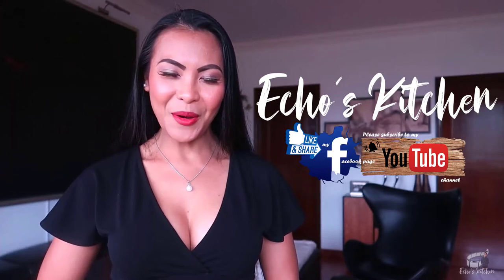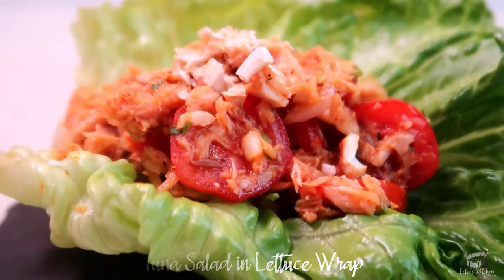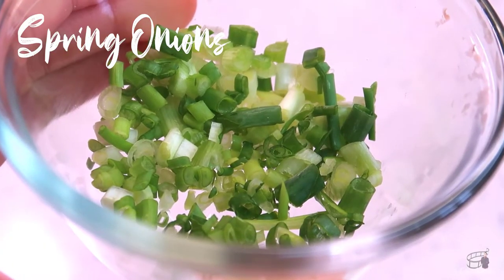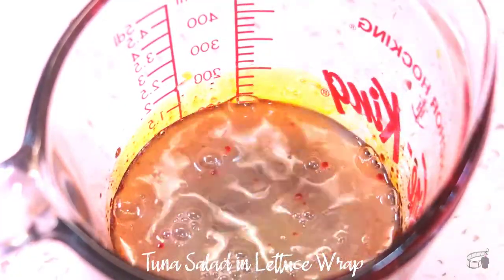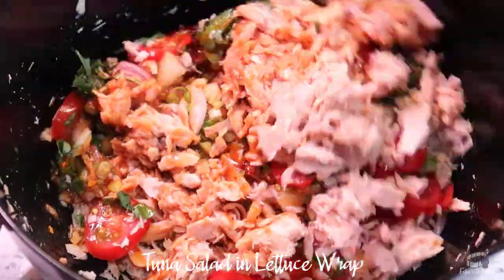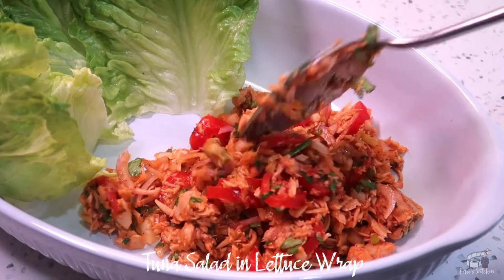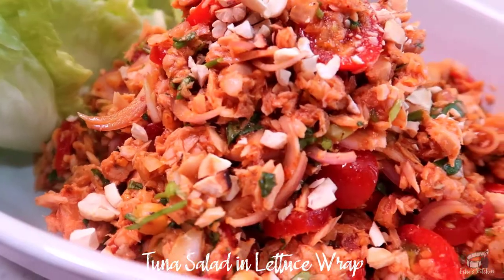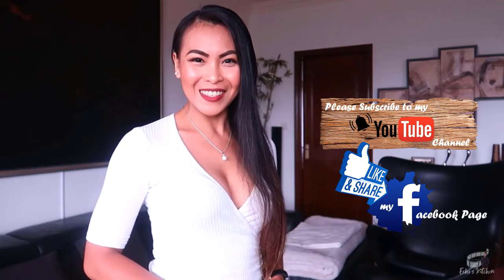Tuna Salad in Lettuce Wrap | Salad Recipe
v40 | Tuna Salad in Lettuce Wrap by Echo's Kitchen 😋

Good morning!
For today's cooking vlog, I'm going to share with you my Tuna Salad in Lettuce Wrap recipe.
This salad recipe is simple, easy and quick to make. It's a delicious lunch or dinner that is packed with flavours.
If you're looking for a tasty and savoury meal that is light and healthy, try this dish. I guarantee you're gonna love it.

INGREDIENTS:
2 cans of tuna in water, drained
2 stalks of lemongrass, finely sliced
4 tbsps. of shallots, thinly sliced
1/4 cup of white onion, diced in small pieces
10 pcs of cherry tomatoes, thinly sliced
1/4 cup of spring onions, thinly sliced
1/2 cup of cilantro, chopped
A handful of roasted cashew nuts, chopped
Lettuce for serving
2 tbsps. Of Thai Chili Paste
3 1/2 Tbsps. of lime juice
2 1/2 Tbsps. of  fish sauce
1 tbsp honey
1 tsp of dried chili flakes, or less if you like it less spicy

Helpful Tips:
 1. Don't be scared to use Thai Chili Paste, because it's not really spicy. The Thai Chili Paste I use for this salad is mainly sweet and tangy. The primary ingredients of this chili paste are red chilis, onions, garlic, sugar, vinegar, oil and shrimp or shrimp paste.
 2. You can find Thai Chili paste in any Asian Supermarket. It’s the same chili paste for Tom Yum Soup or Cashew Chicken Stir Fry.
 3. You can enjoy this salad with steamed rice or have it as a filling for sandwich.
 4. You can also add some fresh cucumbers & carrots for this recipe.
 5. Left over can be kept in the fridge in an airtight container for 2-3 days.

Cheers!❤️
Echo Caceres